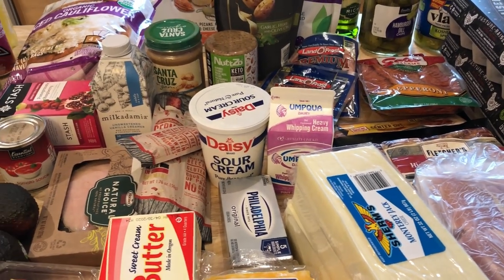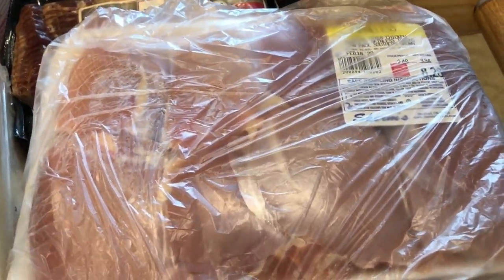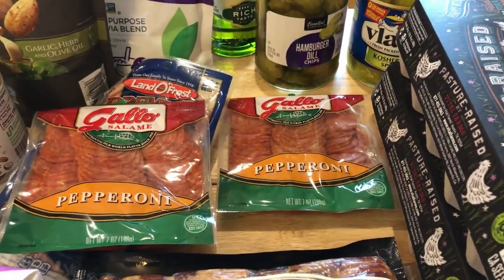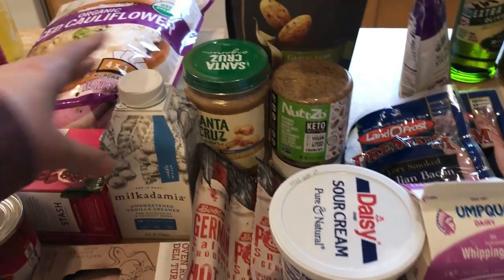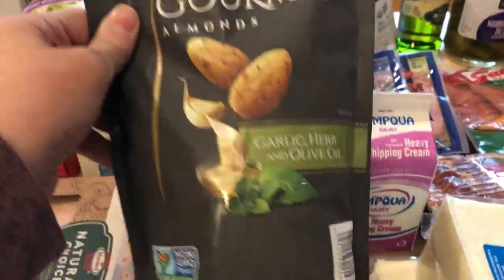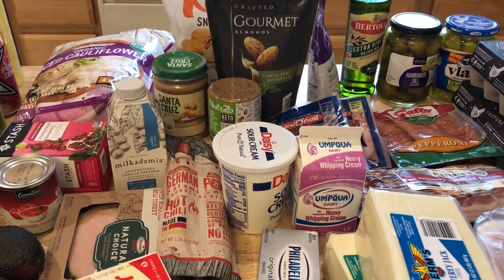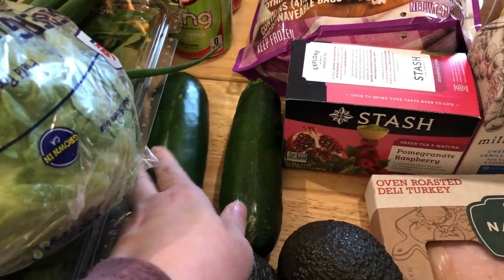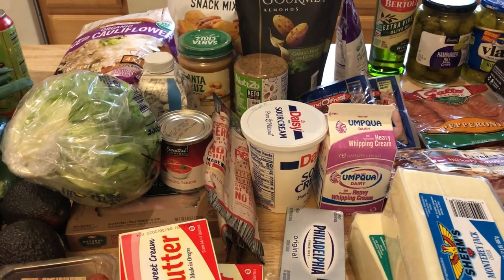MORE New Keto Finds | Buying new favorites | Weekly Grocery Haul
Hi guys!  I found some new keto finds that I cannot wait to try!!! Let me know what’s on your meal plan this week!

Snail mail:
Jessica Vaughn
4601 Carnes Rd #876

Preferred Keto
Save 10% using the code JESSWW74
Built Bars
Perfect Keto
Bones Coffee
Use this code to save $5